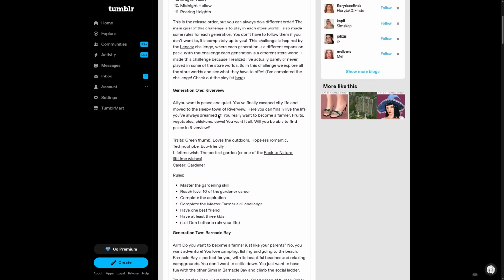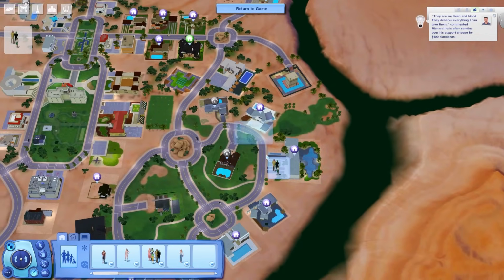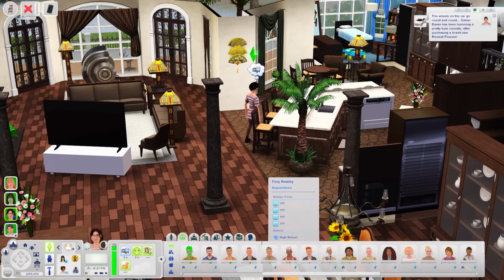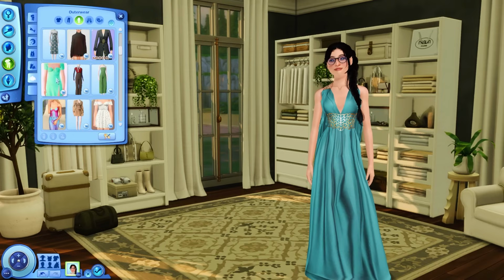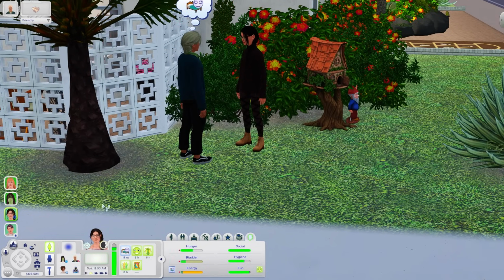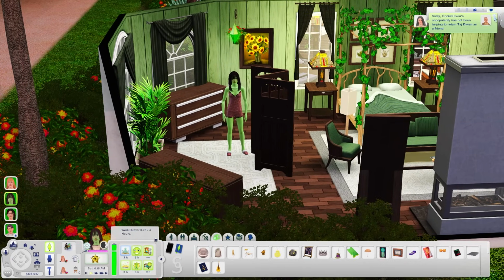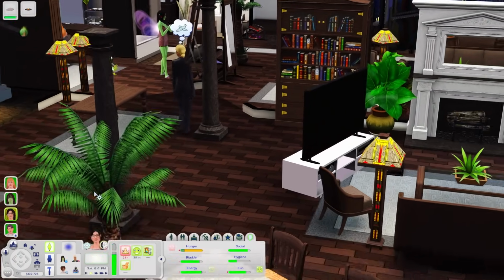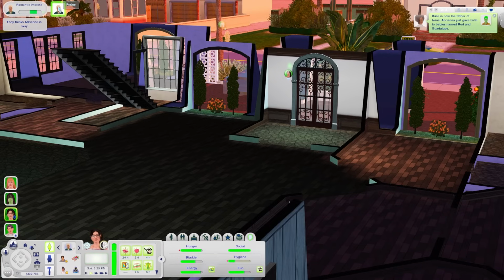Welcome to a new Sims 3 Challenge: delulu edition! 💘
Because nothing says ‘fresh start’ like immediately falling for the first NPC you meet!

Thanks for enjoying & reading this far ♡